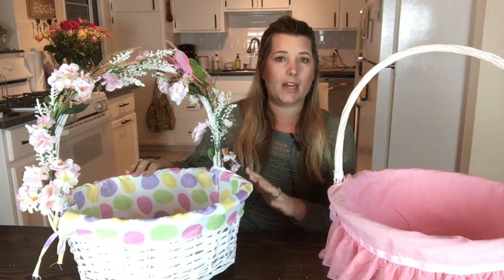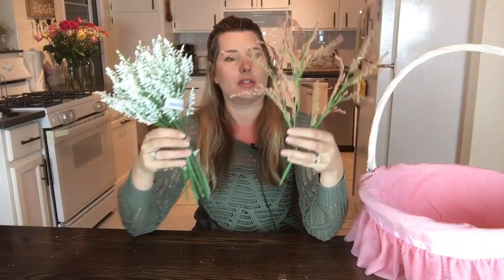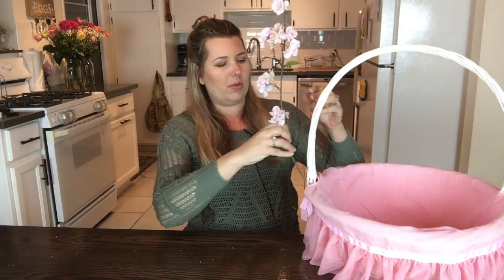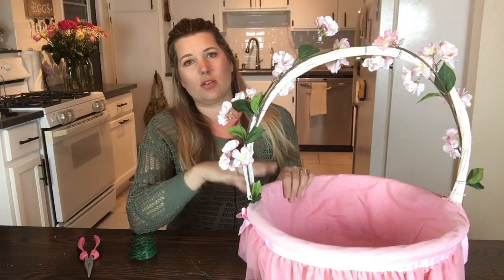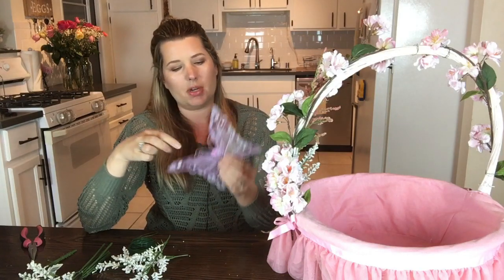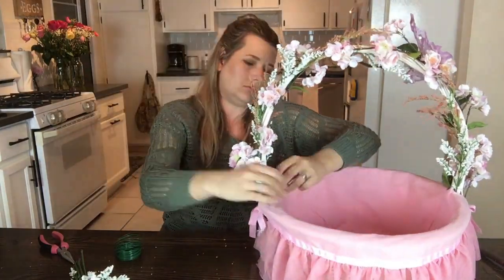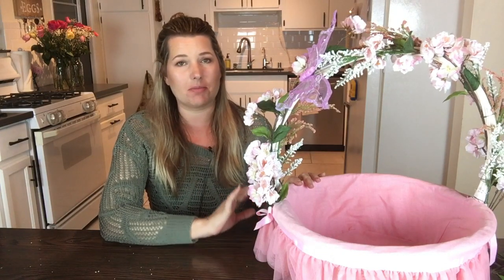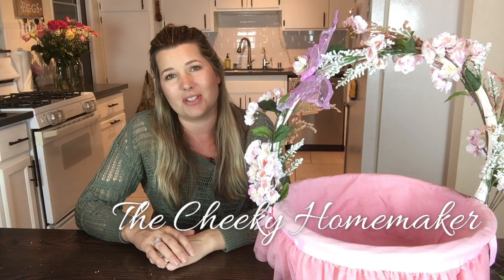How To Decorate an Easter Basket | THE CHEEKY HOMEMAKER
Today I'm showing you how to decorate an Easter basket. A few faux flowers and some floral wire really transform these plain baskets into something beautiful. We use ours year after year.

This video is part of the Scribbles from Emily Easter DIY Challenge.  Check out this playlist to see all the videos everyone put together!!

Hi! My name is Morgan, and I'm a wife and a mother of 2 young girls.  I'm thrilled to be a homemaker (it's what I wanted to be when I grew up), and excited to share tips, tricks and ideas with you! I have TONS of content coming your way.

Don't forget to check out my blog where we cook, clean, stay on budget, and journey through motherhood together.

Floral Wire
Lavender Flowers
Pink Orchids
Yellow Orchids
Pink Wisteria

XO,
Morgan
The Cheeky Homemaker